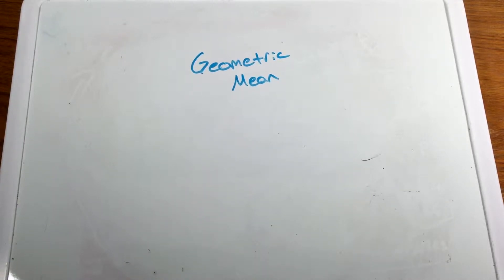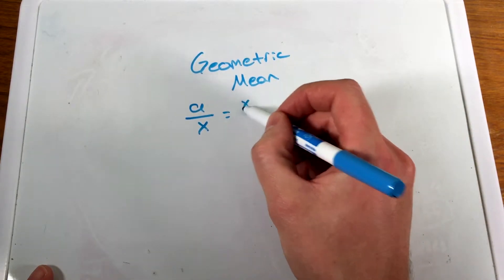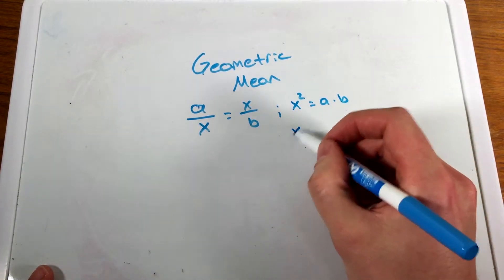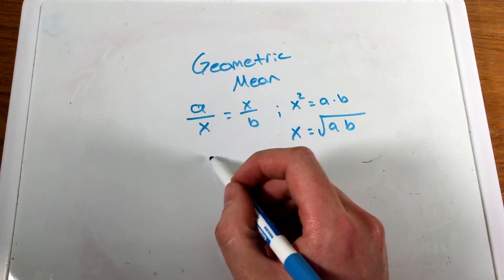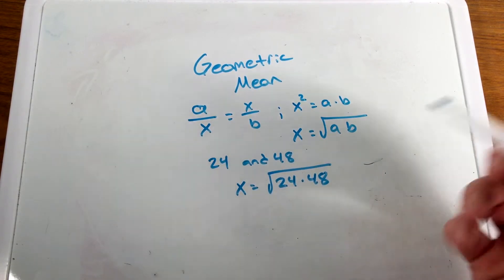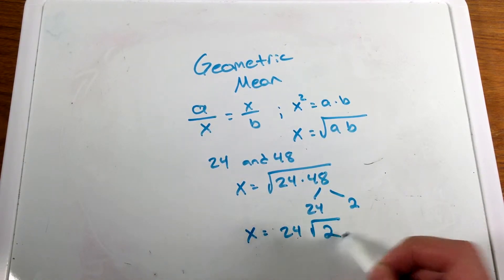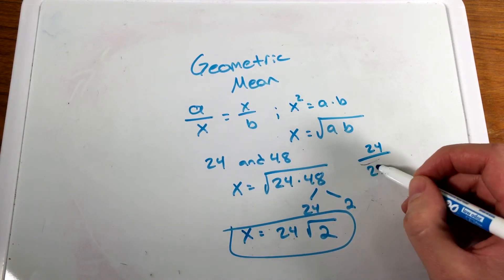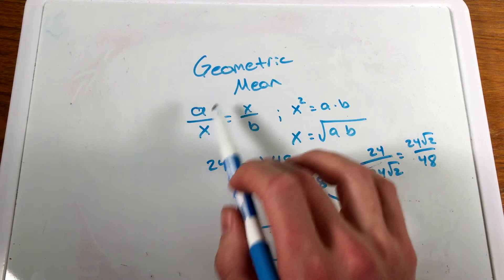What is the Geometric Mean?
Vine: MinuteMath
TeachersPayTeachers: MinuteMath